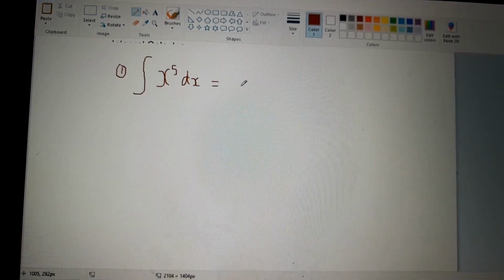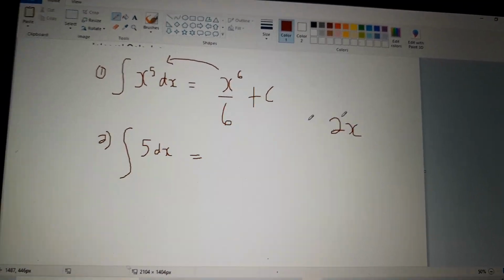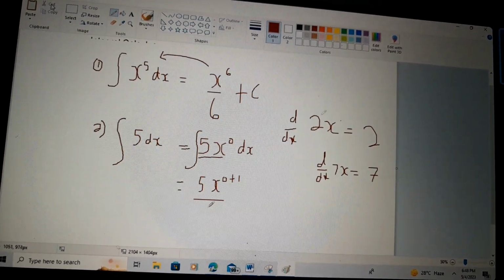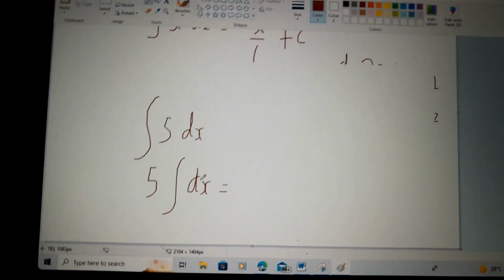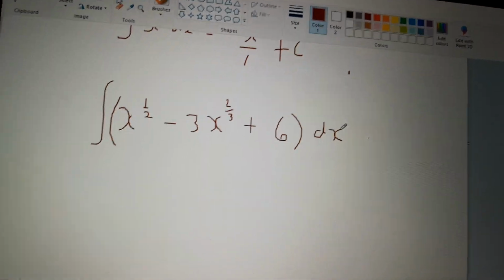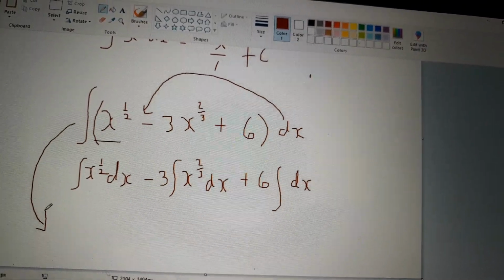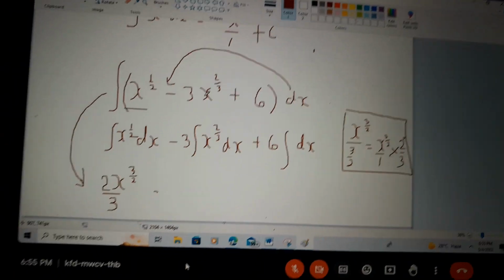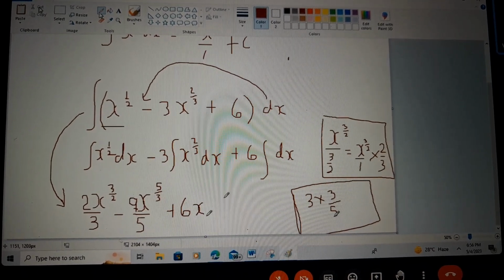May 8, 2023